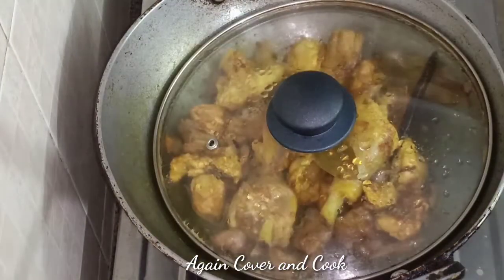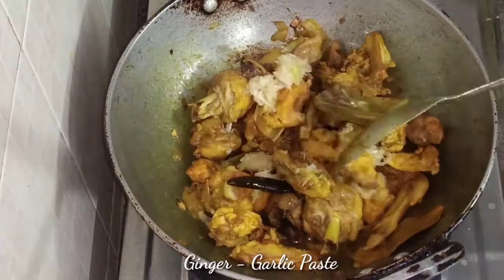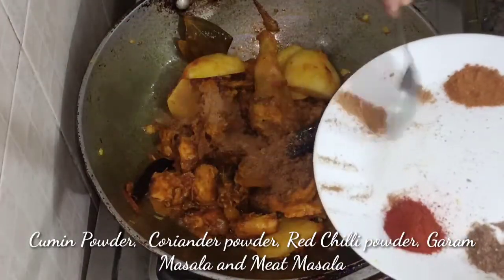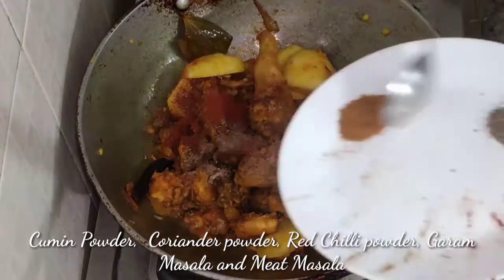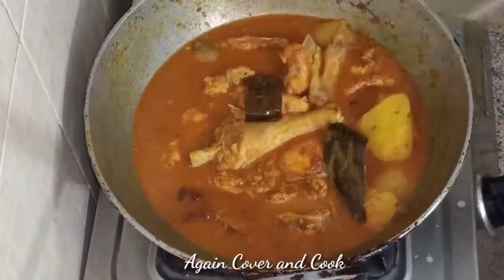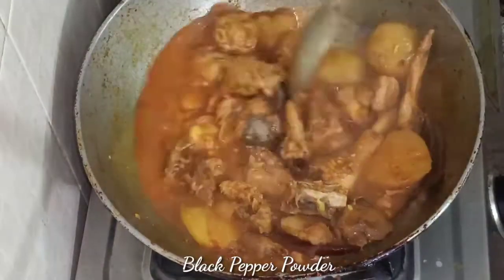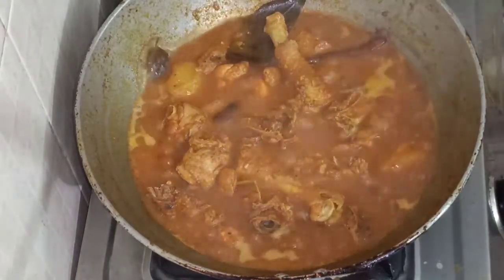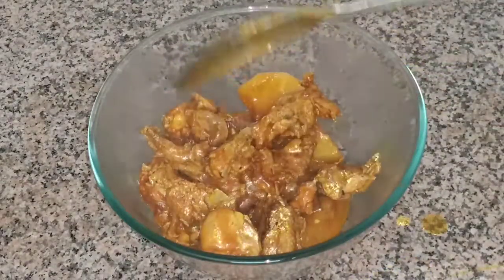Local Chicken Recipe